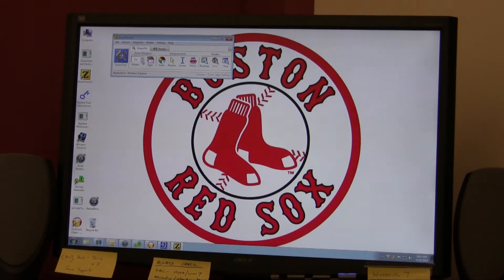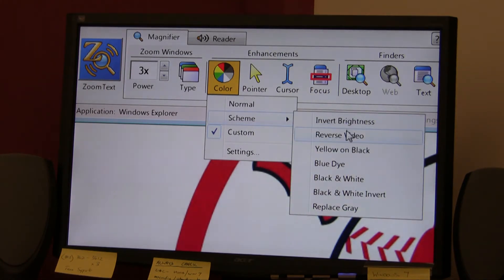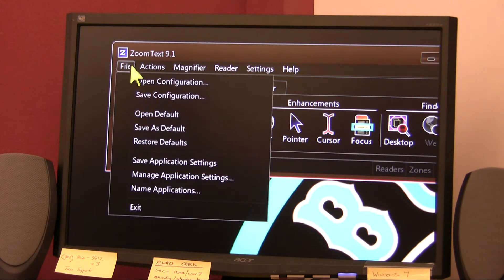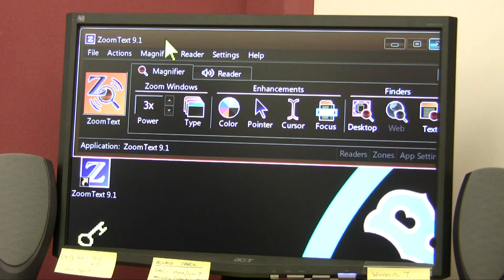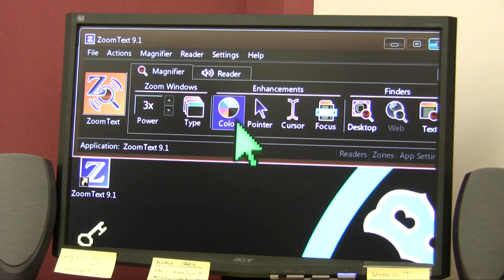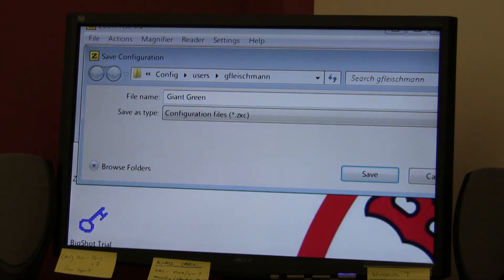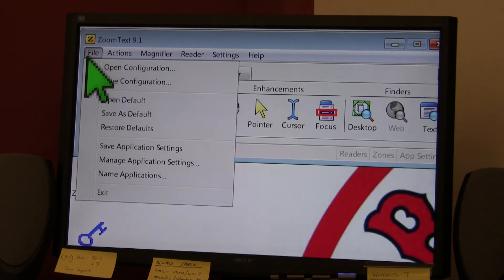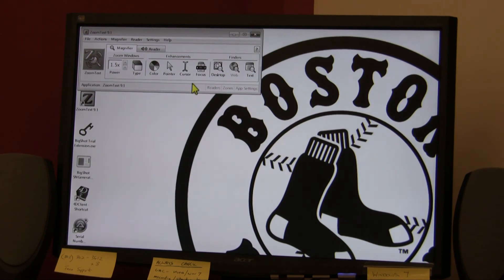ZoomText Tech Support Tip #5 - Saving and Restoring ZoomText Configurations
In this ZoomText Tech Support Tip, Gus will walk you through how to save your ZoomText settings as the default setting, and save and open configuration files